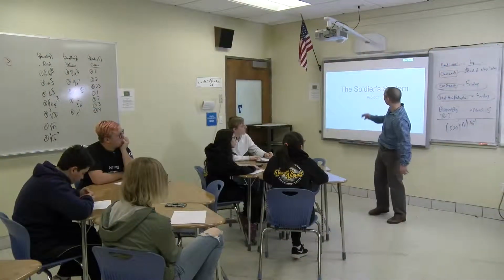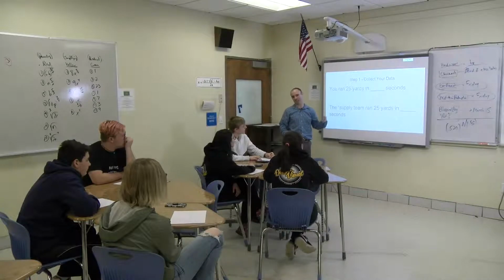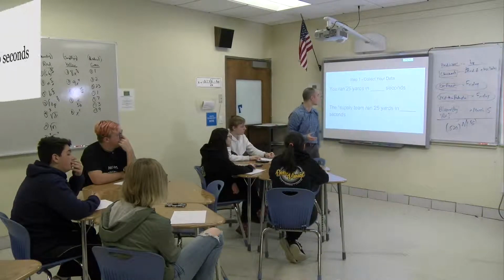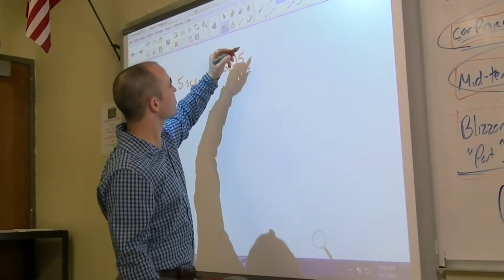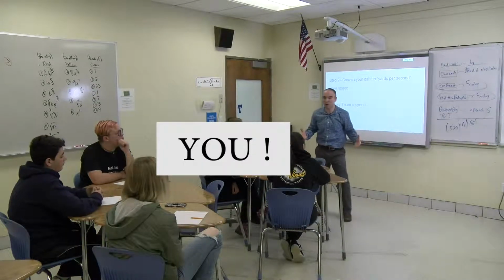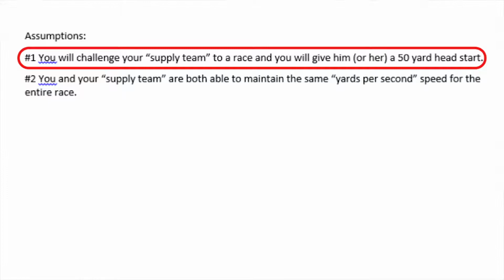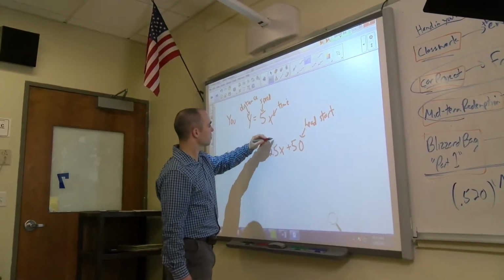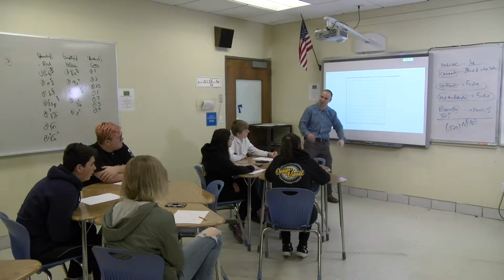Soldier's System (System of Linear Equations)